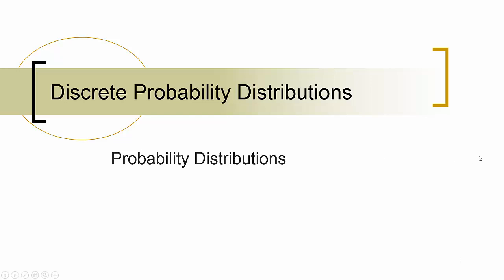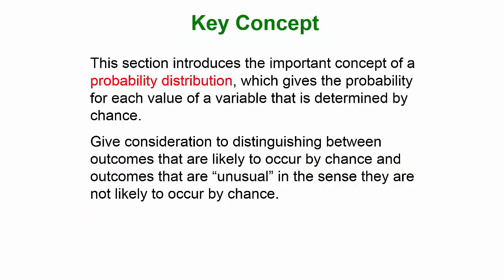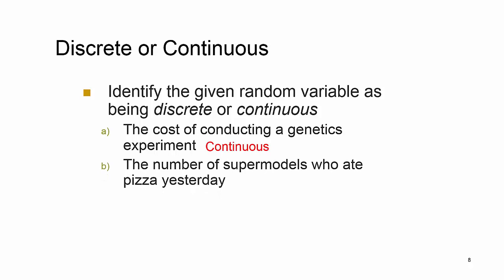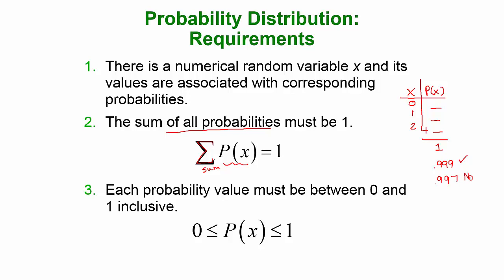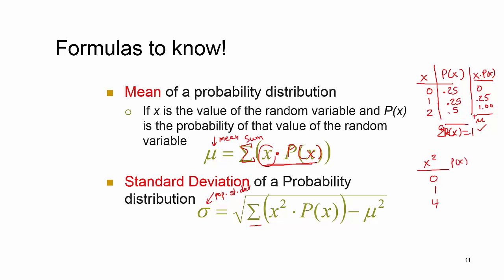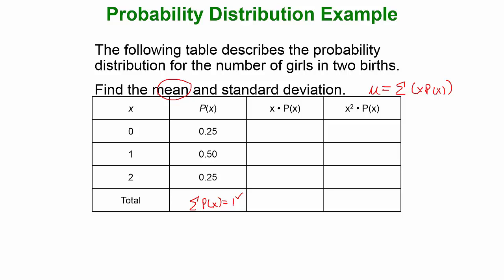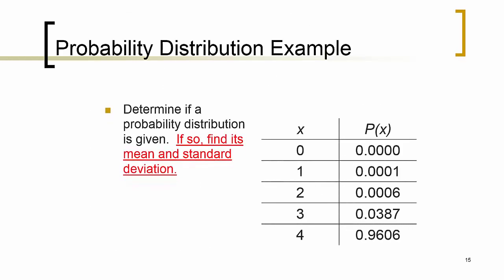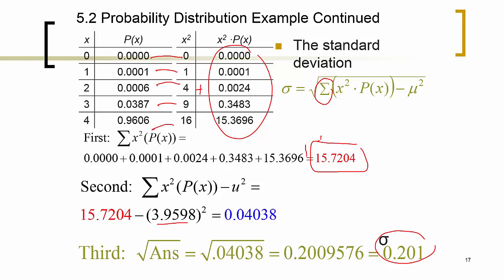Discrete Probability Distributions Video Lesson